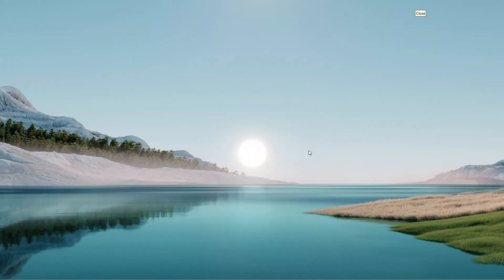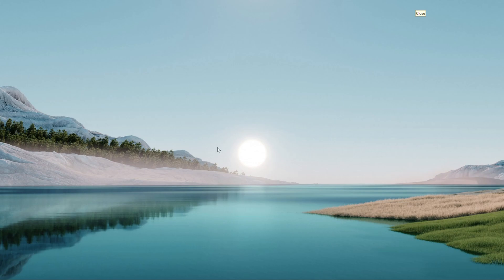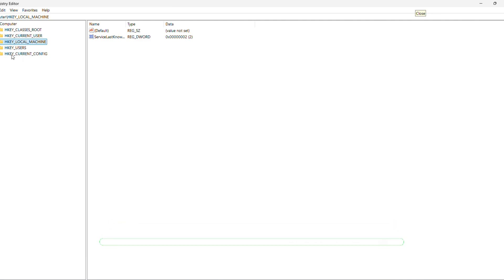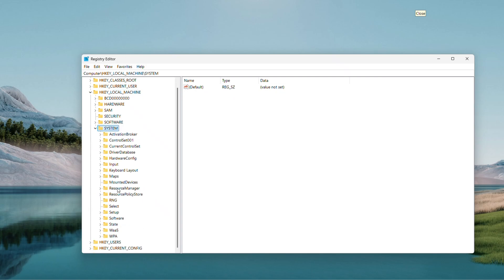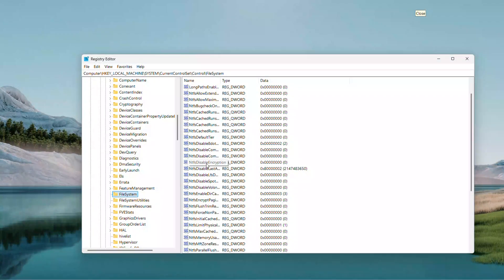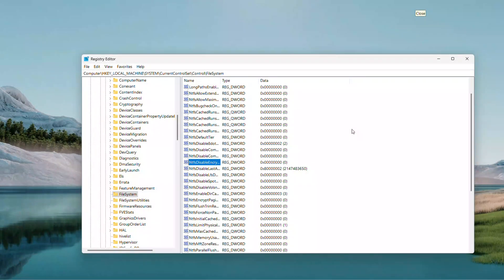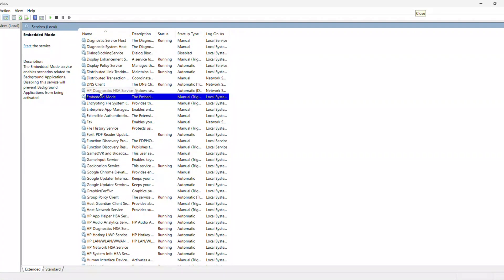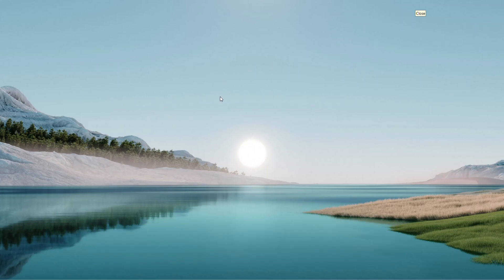How to Fix: 'Encrypt Contents to Secure Data' Option Greyed Out [Solved]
🔒 Fix 'Encrypt Contents to Secure Data' Grayed Out on Windows – Simple Steps! 🔒
"Encrypt contents to secure data" grayed out in Windows 10/11? 😕 This 3-minute tutorial restores it with a registry tweak and service tweak—secure your files easily! 🛡️ Watch now! 🎥

🎯 What You’ll Learn:
💾 Safely backing up your registry
📝 Adjusting encryption settings in Registry Editor
🔓 Enabling the EFS service

⏱️ Timestamps:
00:00 – 👋 Welcome & The Grayed-Out Problem
00:27 – 🔑 Open Registry & Backup
01:17 – 🛠️ Tweak Registry Settings
02:33 – ⚙️ Activate EFS Service

💻 Command to Run:
Type regedit in the search menu to launch Registry Editor as admin! 🚀

Encryption locked out? This quick fix gets it clickable again—no hassle, just security! 🔐

🤝 Let’s Connect!